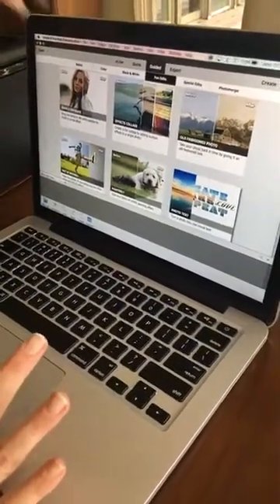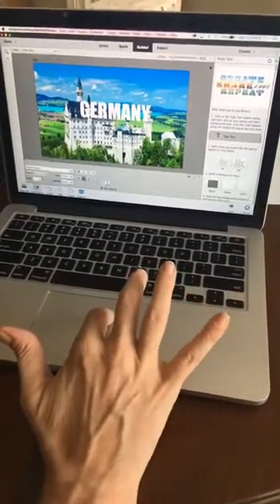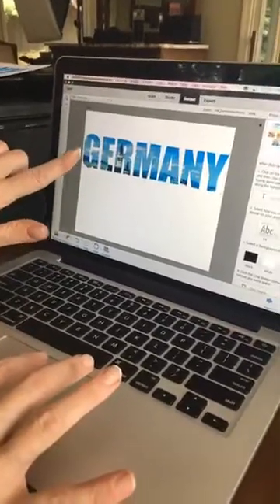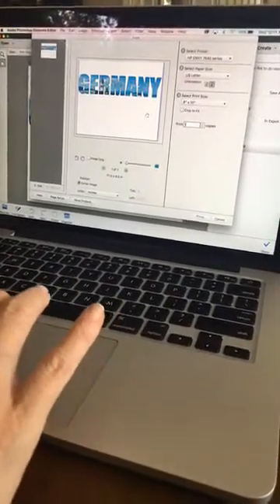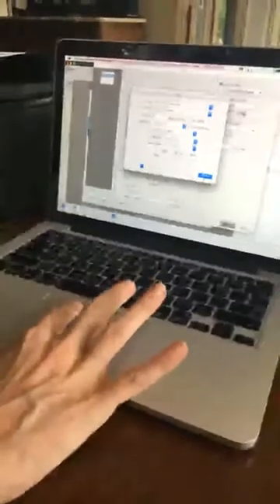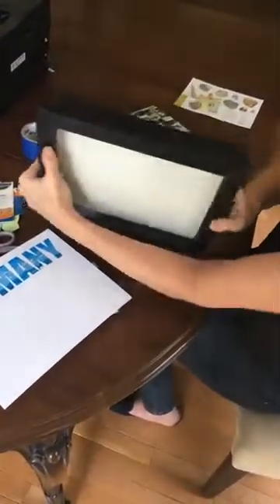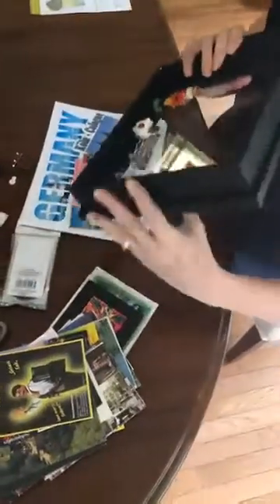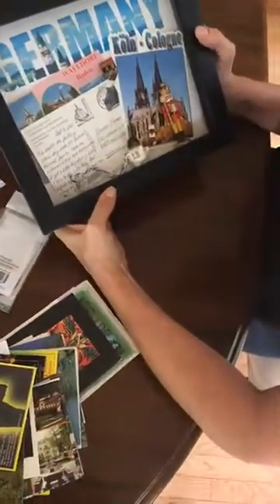Exploring Elements: Photo Travel Box with Skip to my Lou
Follow along with Skip to my Lou as she creates a travel shadow box using the Adobe Photoshop Elements Photo Text Guided Edit!